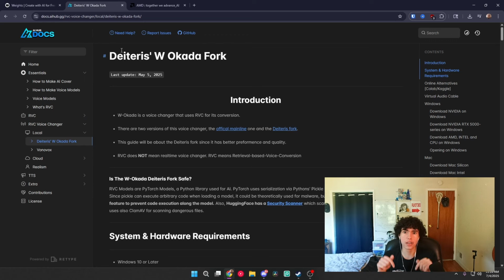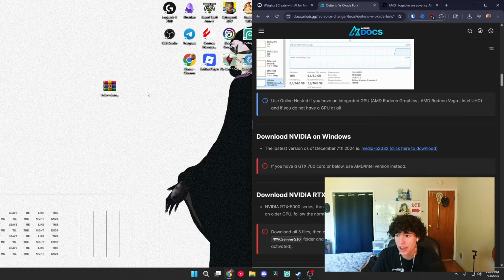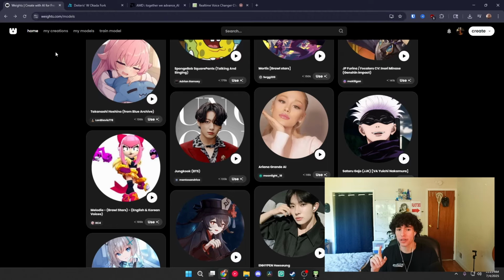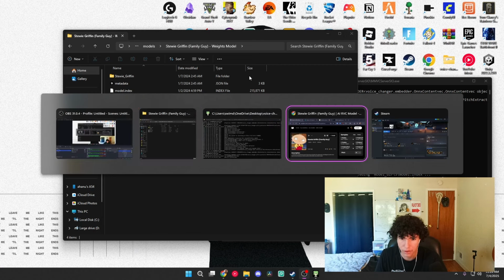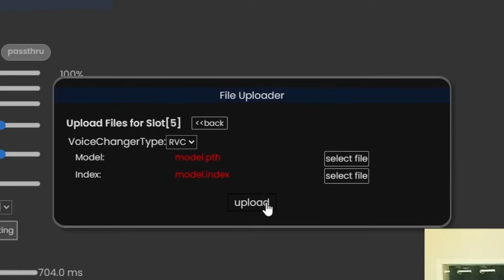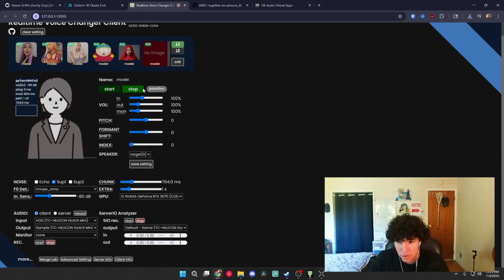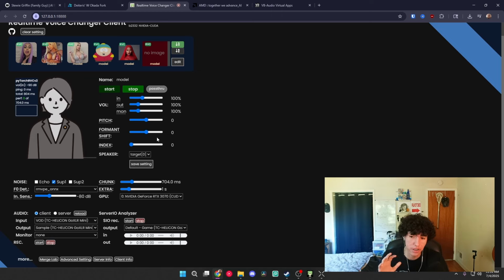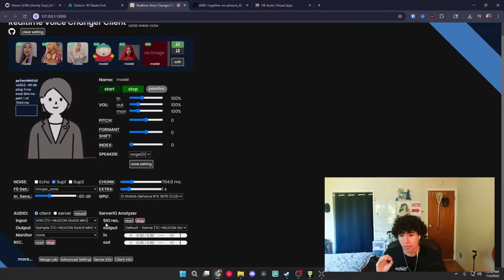How To Sound Like Anyone Online Using AI!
In today's video, I'm teaching you how to install an AI voice changer so you can sound like anyone you desire!  Get ready to transform your voice in real-time!